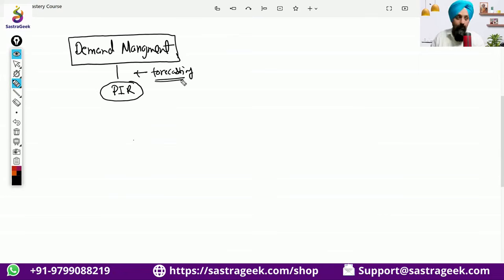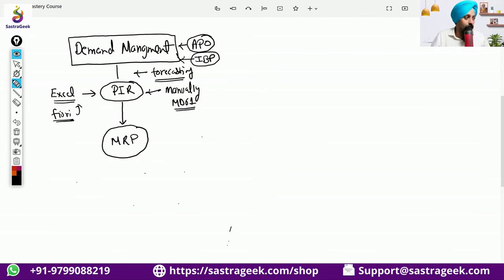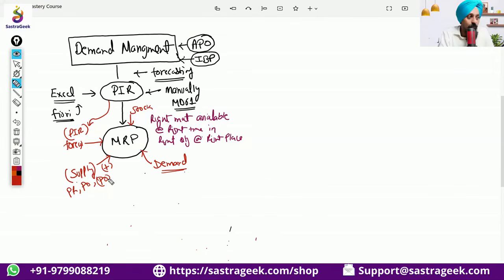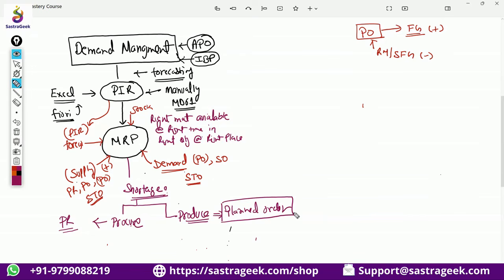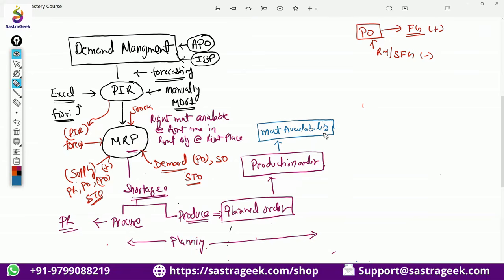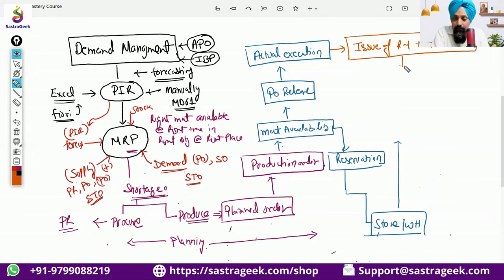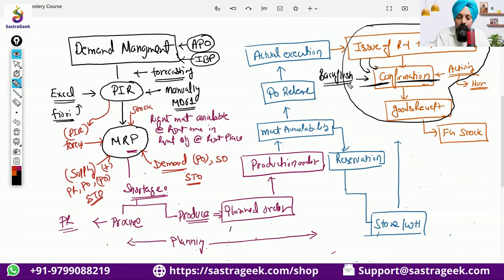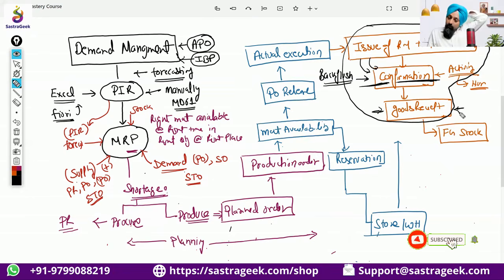SAP PP End to End Process Flow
Are you looking to understand the complete SAP Production Planning (PP) process flow from start to finish? This video explains the end-to-end process in SAP PP, helping you grasp the key steps and how different modules work together in a production scenario.

💡 What you'll learn in this video:
✅ Overview of the SAP PP process from planning to production
✅ Key master data involved: Material Master, BOM, Work Center, Routing
✅ How SAP integrates with other modules like MM, SD, and FICO
✅ Step-by-step production order process and execution
✅ Tips to understand and visualize the end-to-end workflow

This video is ideal for SAP PP beginners, consultants, and interview preparation, giving you a clear picture of how production planning works in real business scenarios.